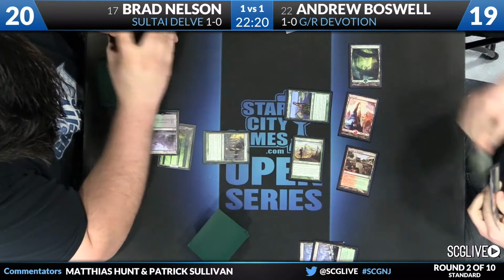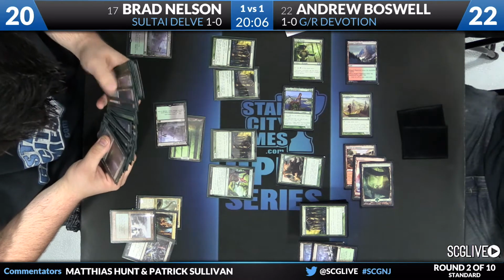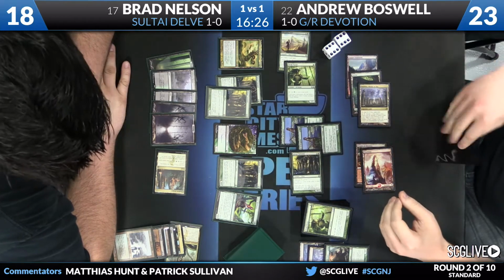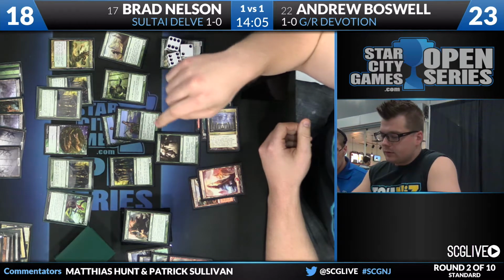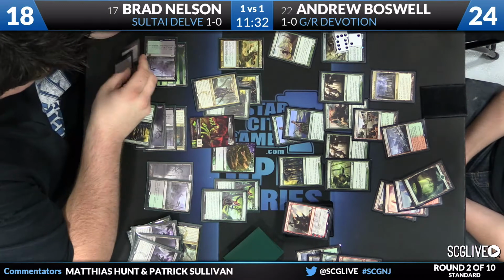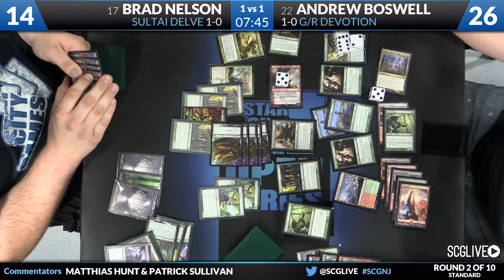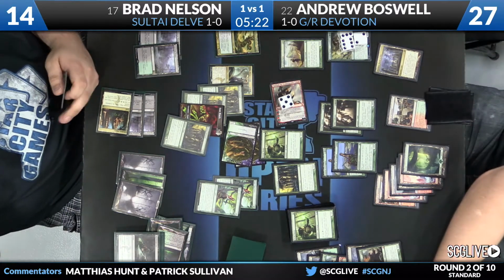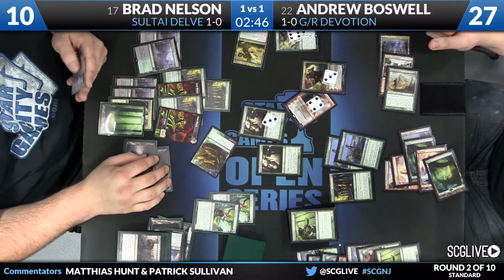SCGNJ: Round 2b - Brad Nelson vs Andrew Boswell | Standard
From SCG New Jersey on September 27h, 2014